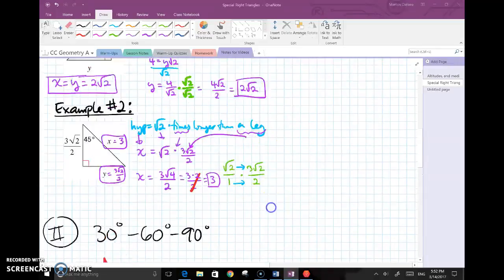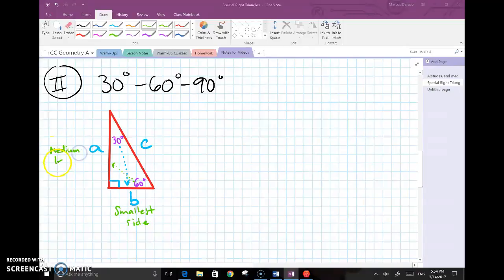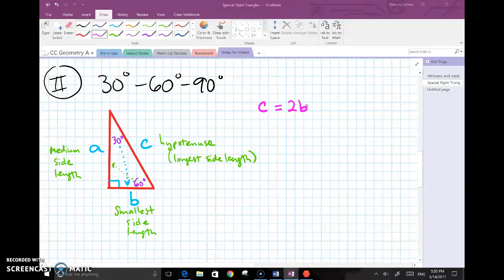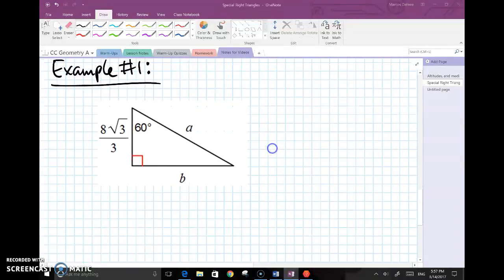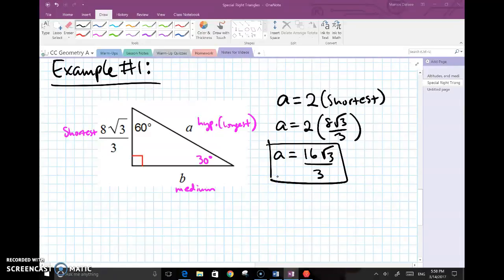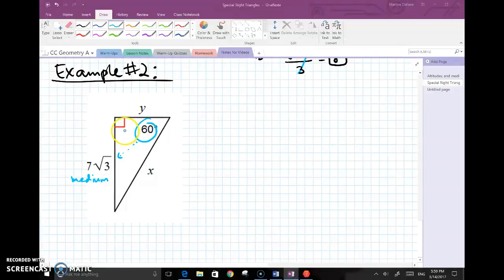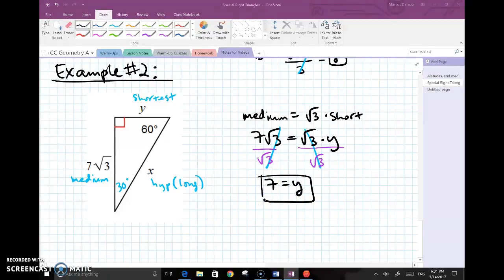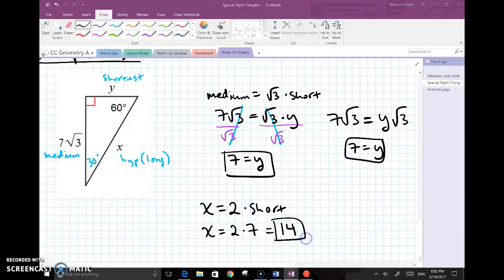Special Right Triangles: 30-60-90